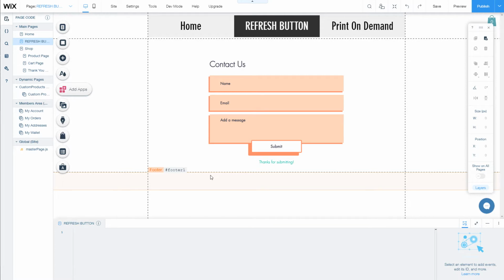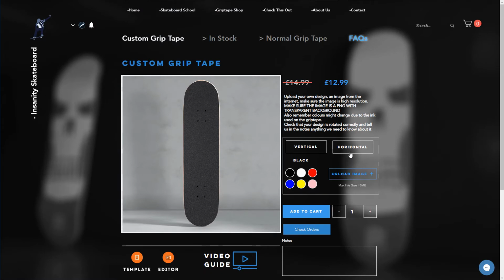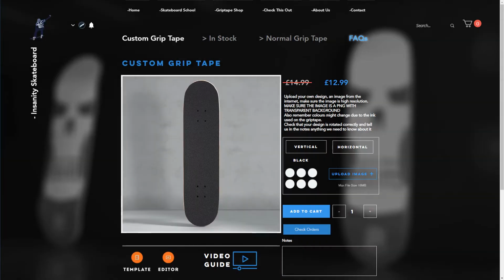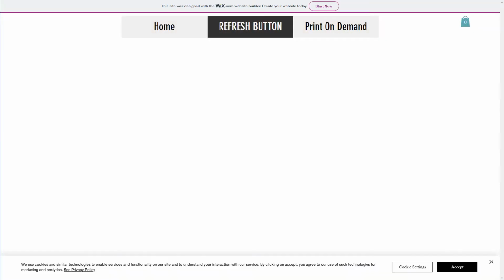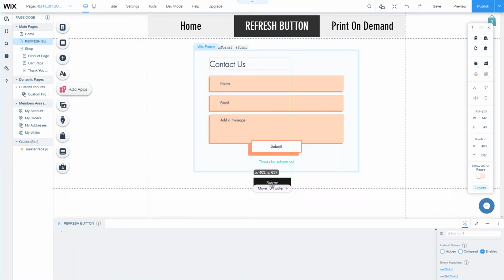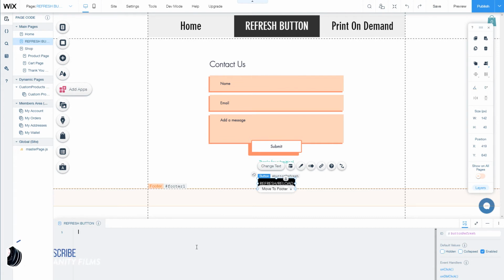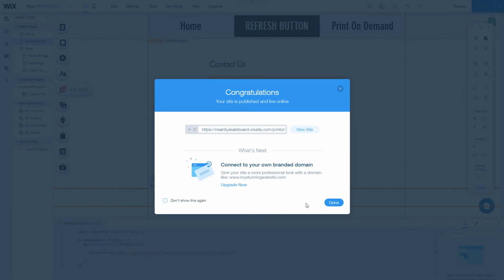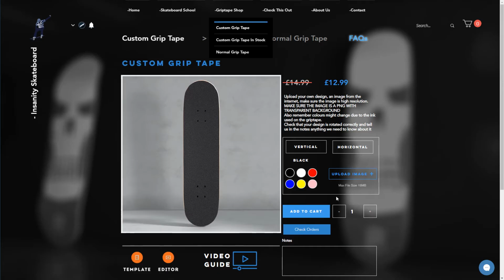WIX RELOAD BUTTON TUTORIAL | WIX REFRESH BUTTON TUTORIAL | Insanity Films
youtube doesn't support angled brackets:
import wixLocation from'wix-location';

$w.onReady(async function () {
$w('buttonRefresh').onClick(=ANGLE BRACKET HERE{
  wixLocation.to("YOURSITE");